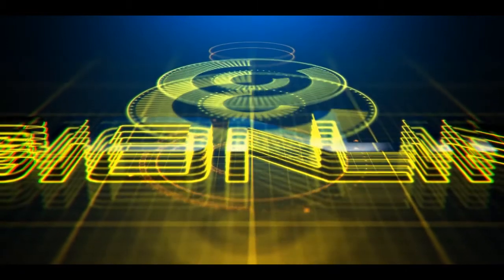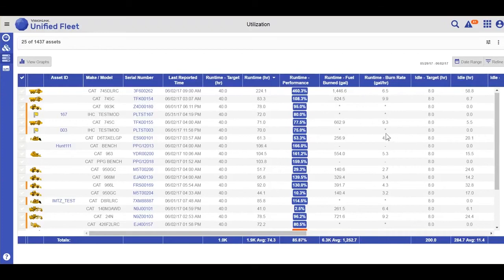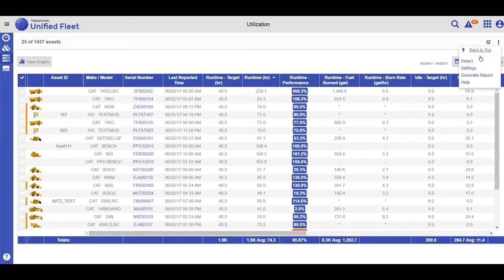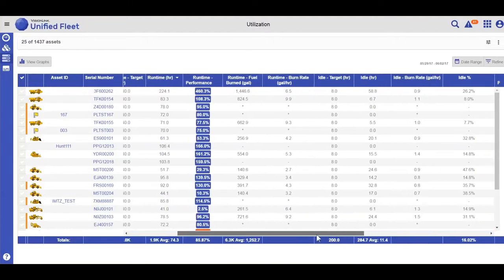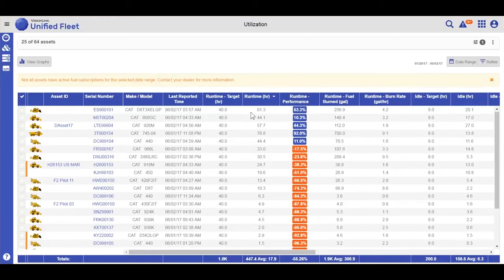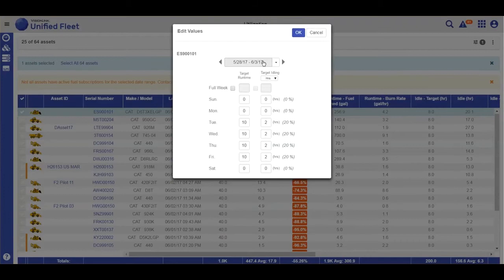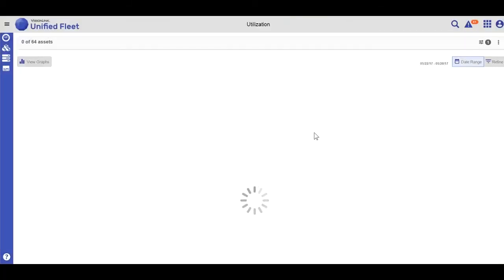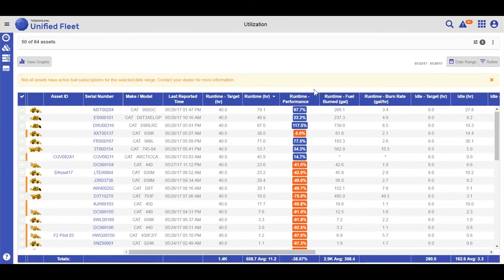UF11 Utilization View in VisionLink Unified Fleet